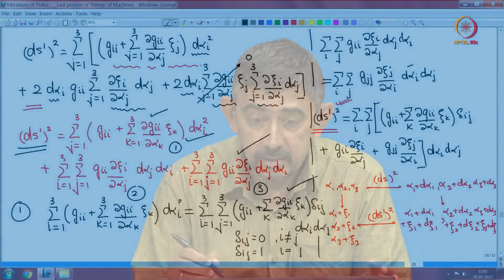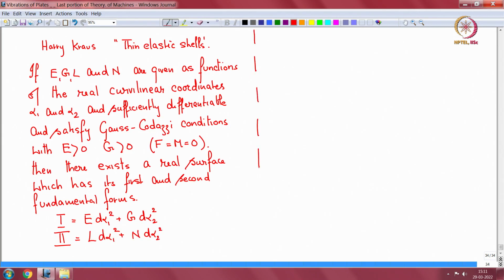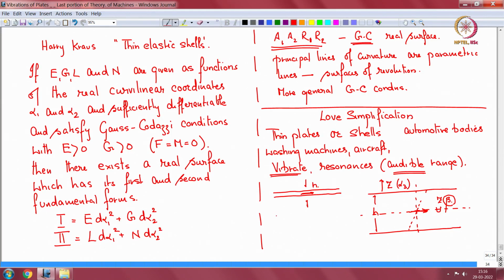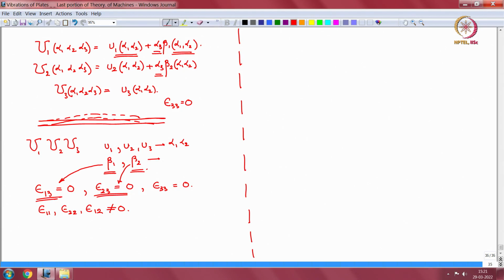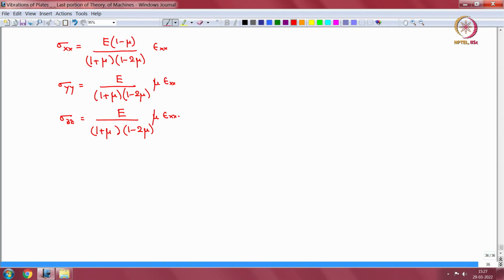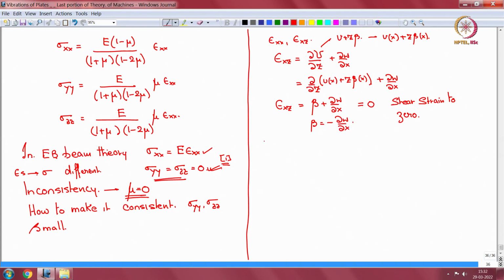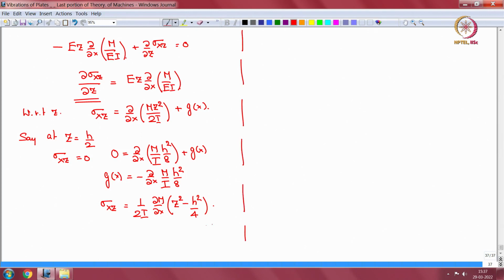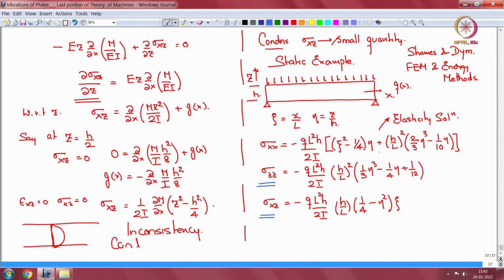Lec 10 Love simplifications and inconsistencies Of the theory.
Hooke’s Law, Euler Bernoulli beam theory, Kirchhoff plate theory.